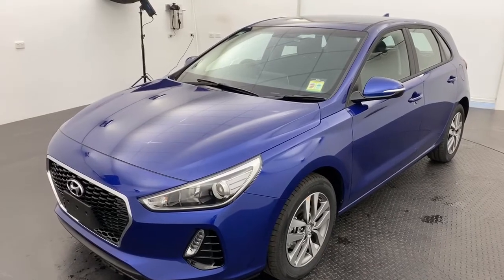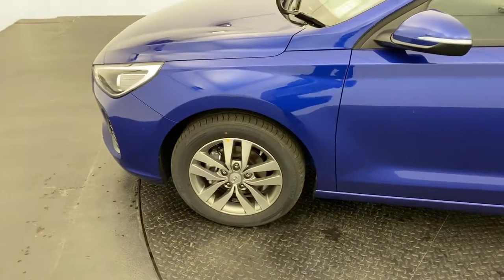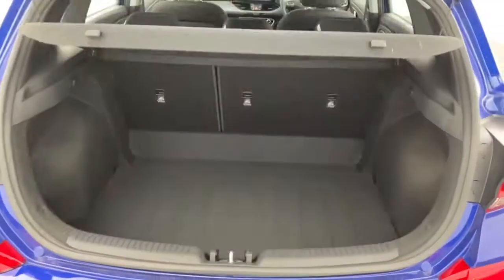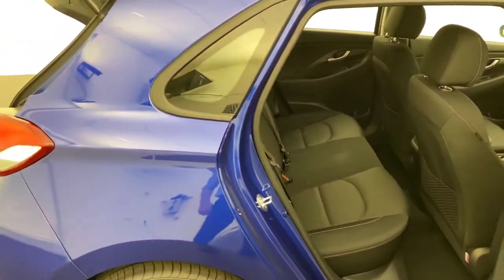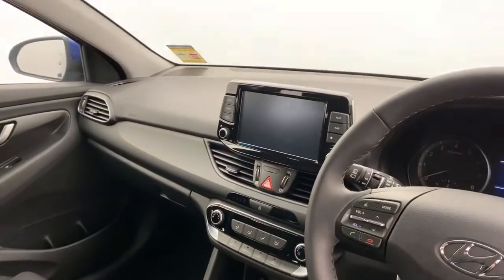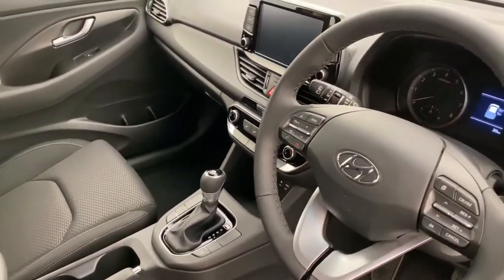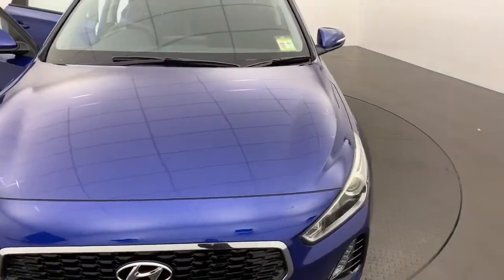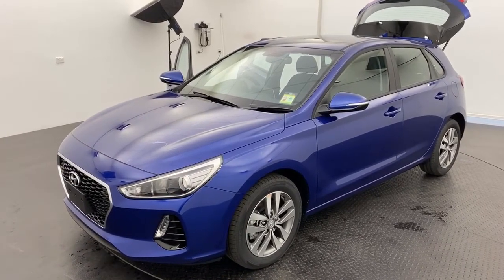2020 Hyundai i30 Active - 57971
LMCT 167